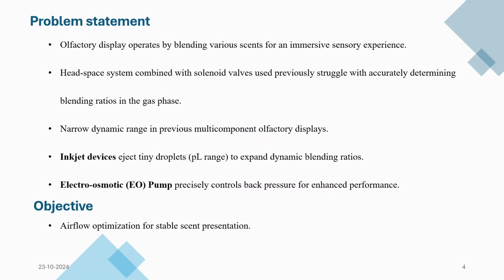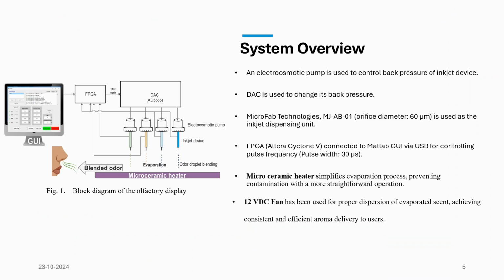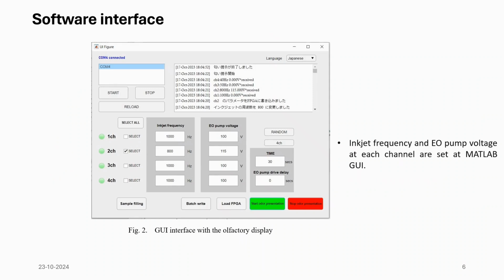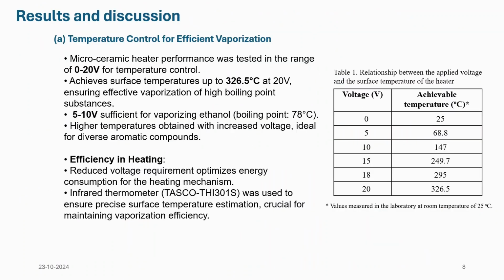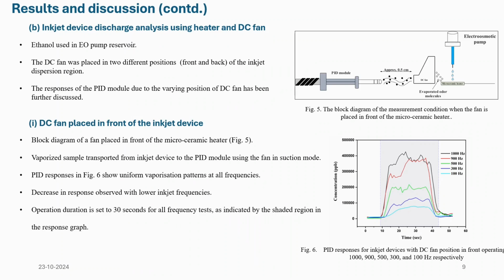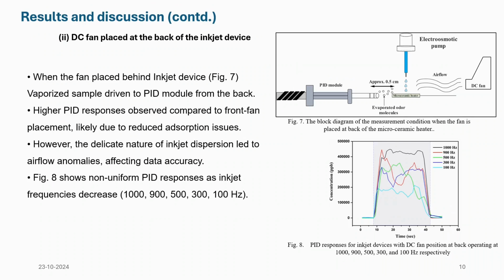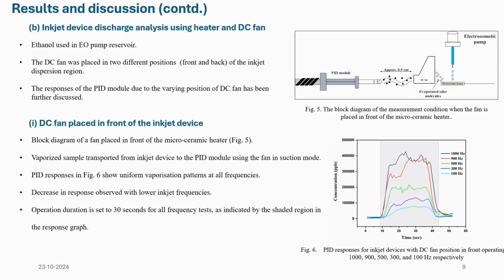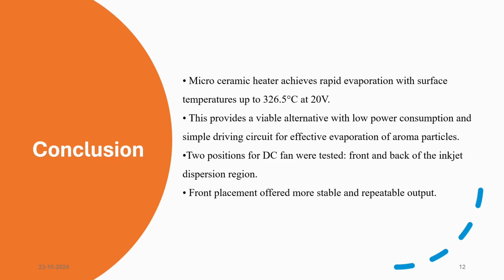Airflow Optimization for Olfactory Display Using Inkjet Device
Title: Airflow Optimization for Olfactory Display Using Inkjet Device
Author: Nilava Debabhuti{2}, Dani Prasetyawan{2}, Takamichi Nakamoto{1}

Abstract: